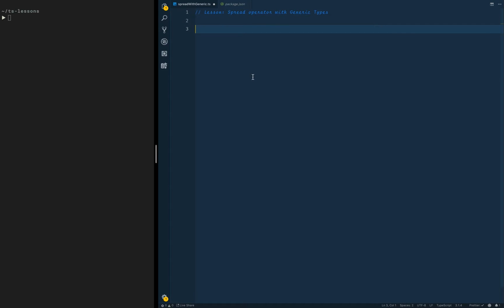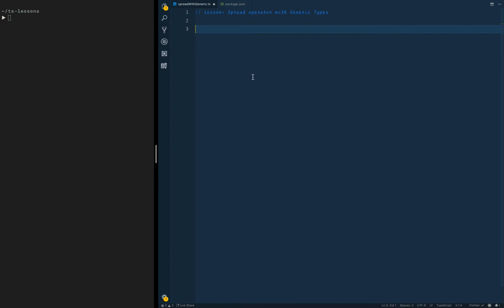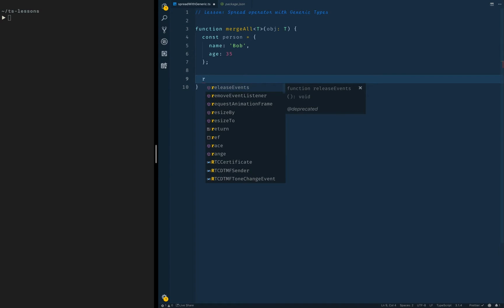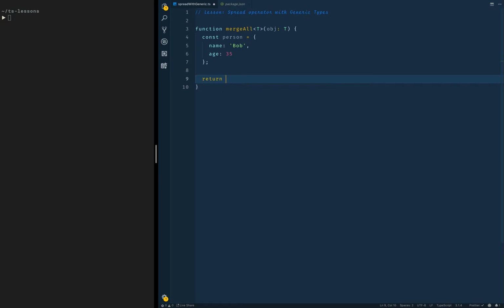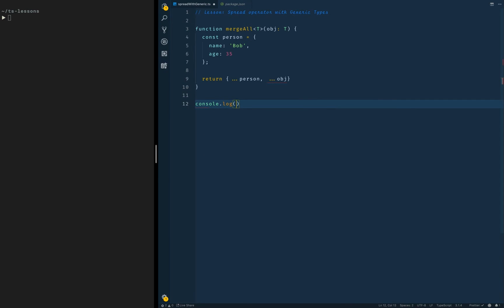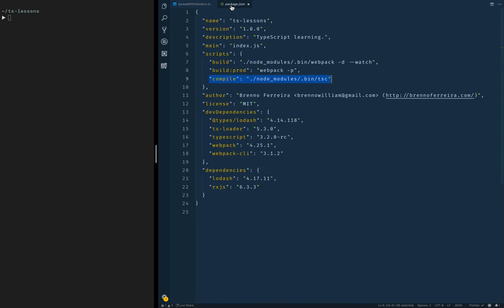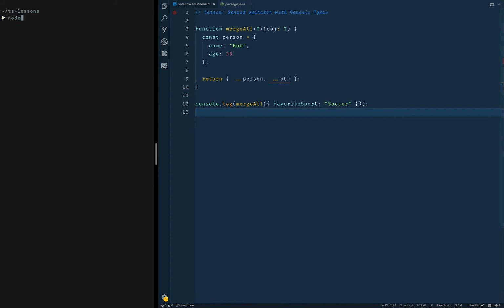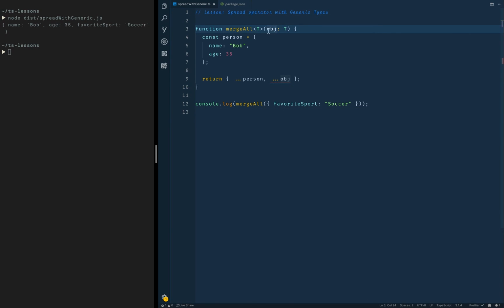How to use the spread operator with Generic Types [Bite-Size]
Using the Spread Operator with Generic Type.